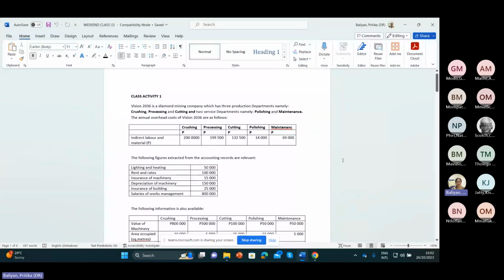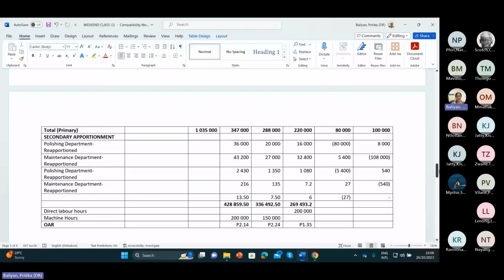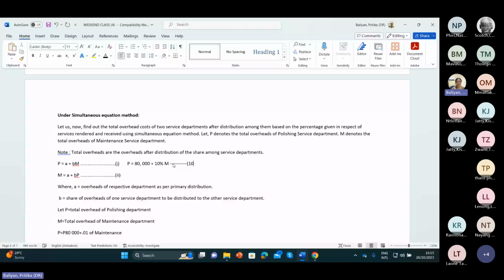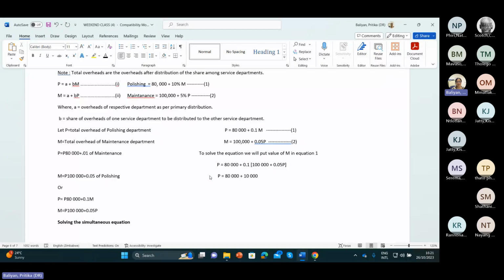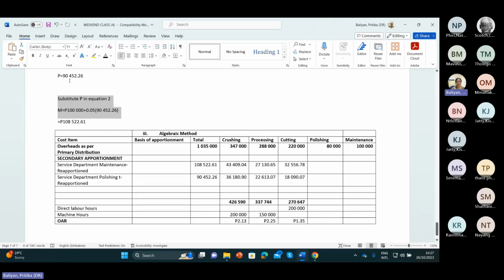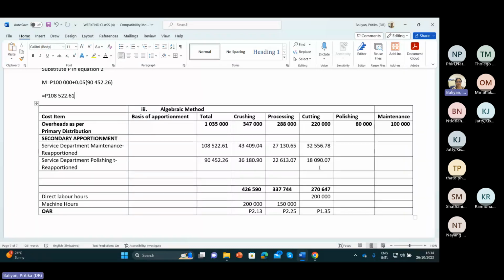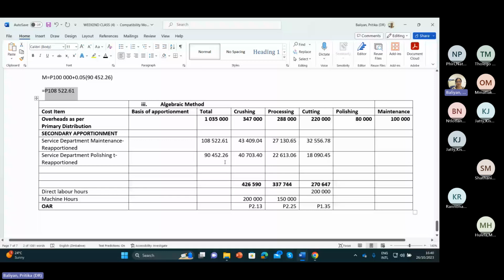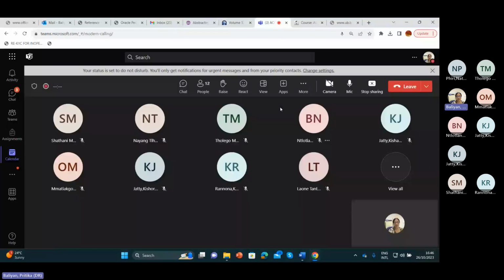ACC 201 Today class 26 October 2023 20231026 160209 Meeting Recording